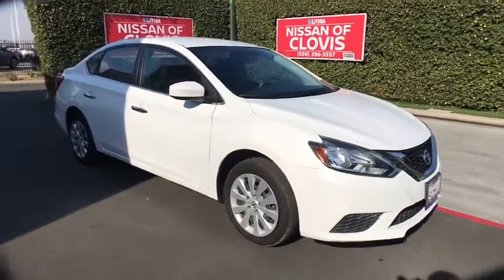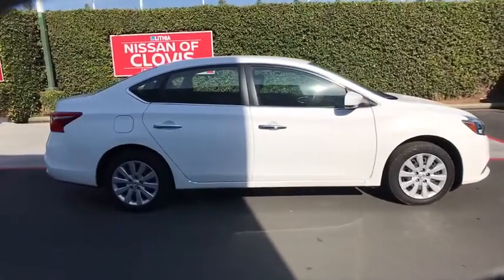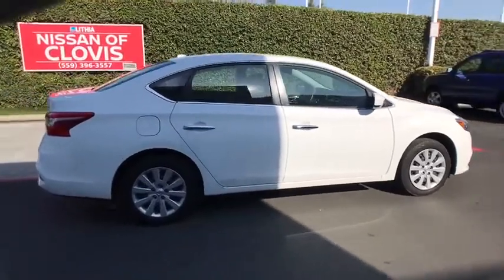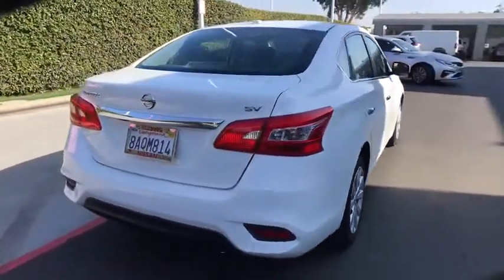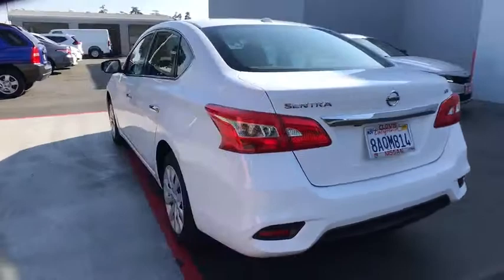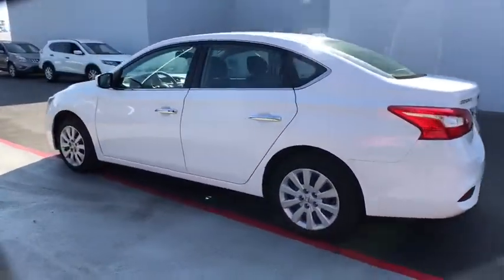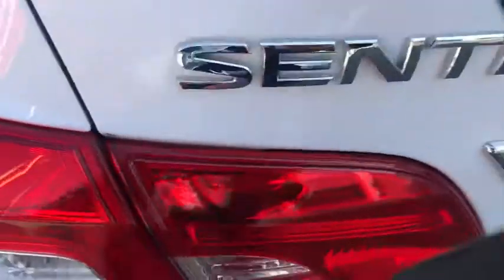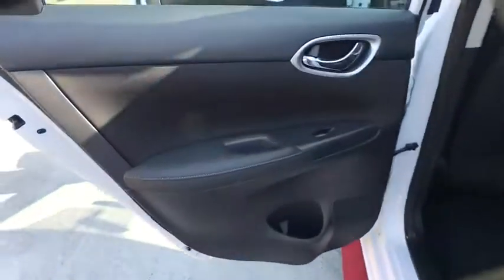2017 Nissan Sentra Clovis, Selma, Fresno, Merced, Sanger, CA HY264399PL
FRESH POWDER Used 2017 Nissan Sentra available in Clovis, California at Lithia Nissan Clovis. Servicing the Selma, Fresno, Merced, Sanger, CA area.
2017 Nissan Sentra SV CVT - Stock#: HY264399PL - VIN#: 3N1AB7AP5HY264399

ONLY 26,663 Miles! FRESH POWDER exterior and Charcoal interior, SV trim. WAS $14,995, EPA 37 MPG Hwy/29 MPG City! Navigation, Bluetooth, Auto-Off Headlights, [U01] DRIVER'S ASSIST PACKAGE, Back-Up Camera. CLICK NOW! KEY FEATURES INCLUDE: Back-Up Camera, Bluetooth, Auto-Off Headlights Rear Head Air Bag, Side Head Air Bag, Remote Trunk Release, Child Safety Locks, MP3 Player, Electronic Stability Control, Bucket Seats. OPTION PACKAGES: DRIVER'S ASSIST PACKAGE Nissan Connect w/Navigation & Mobile Apps, Nissan navigation system w/voice guidance, 5.8 color touch-screen monitor, Nissan voice recognition for audio and navigation, SiriusXM Traffic, Travel Link (fuel prices, weather, movie listings and stock info), Blind Spot Warning (BSW) and Rear Cross Traffic Alert (RCTA). Nissan SV with FRESH POWDER exterior and Charcoal interior features a 4 Cylinder Engine with 124 HP at 6000 RPM*. AFFORDABILITY: Was $14,995. WHO WE ARE: ***Why is Nissan of Clovis the Go-To Spot for Fresno, Madera and Visalia Drivers Seeking a New or Used Nissan Vehicle? It could be our varied and accommodating selection of new Nissan models, including the much-loved Nissan Altima, Maxima, Sentra, Murano and Pathfinder. Perhaps it's our equally vast range of high-quality, Nissan of Clovis-approved used cars. Visit our dealership at 370 W Herndon Ave Clovis, California and find out for yourself!*** Horsepower calculations based on trim engine configuration. Fuel economy calculations based on original manufacturer data for trim engine configuration. Please confirm the accuracy of the included equipment by calling us prior to purchase.